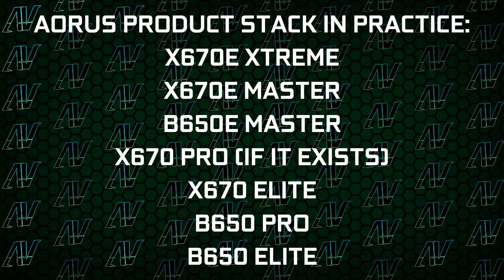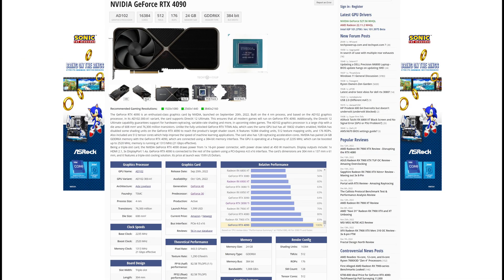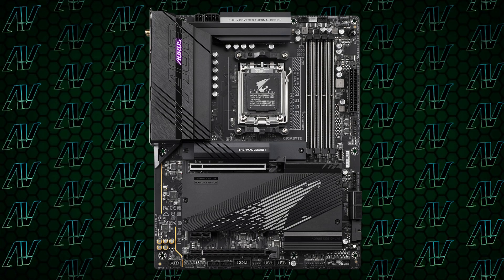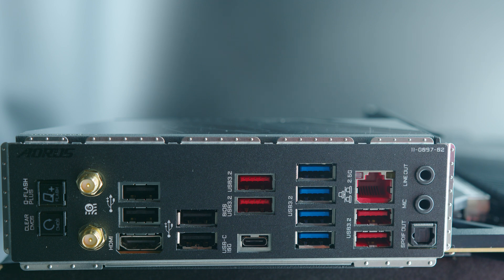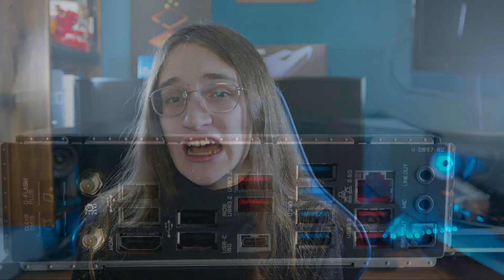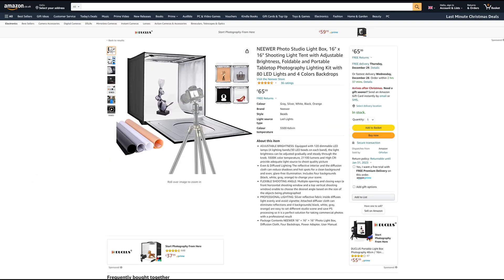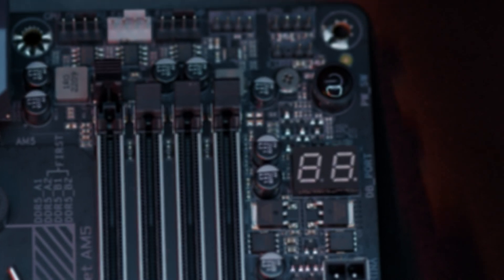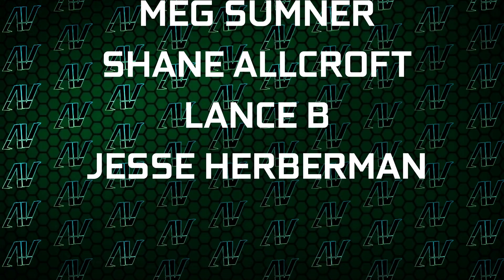THE BEST B650E Motherboard (almost)! Gigabyte B650E Aorus Master Review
The Gigabyte B650E Aorus Master makes no sense at first. But the further you look into the B650E Aorus Master specs and B650E Aorus Master price, it starts to make a lot more sense! While this Aorus B650E motherboard does a lot right, it still does a lot of the same mistakes that other Aorus B650 motherboards and Aorus X670 motherboards commit. Despite it being an a B650E motherboard, don't think it's a budget option. It's not a budget B650 motherboard, but instead, it's a motherboard for people who want something more than the X670 Aorus Elite, but not as big as the X670E Aorus Master.

In this Gigabyte B650E Aorus Master review, I go into the many reasons why this is might be the best motherboard for Ryzen 7000, given how it has pretty much all the features of a good X670 motherboard, while being cheaper and still ATX!